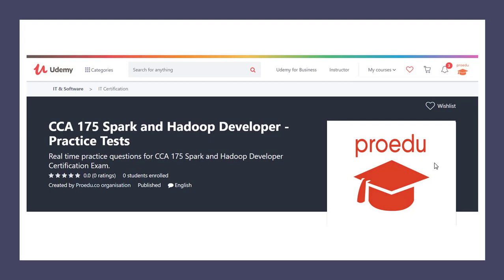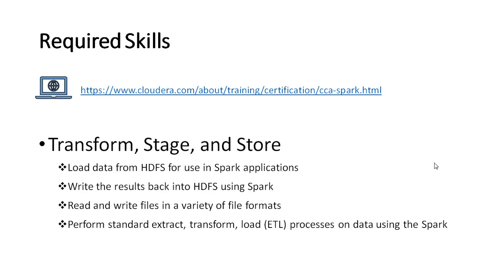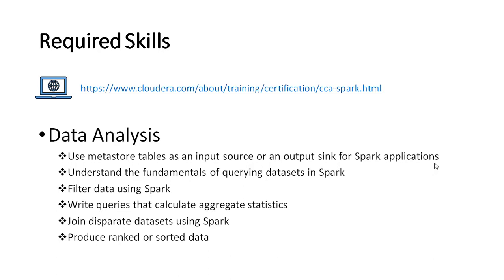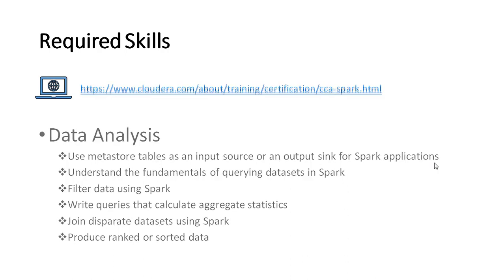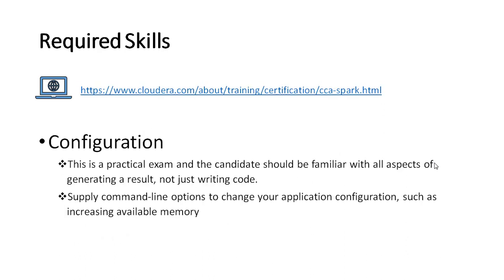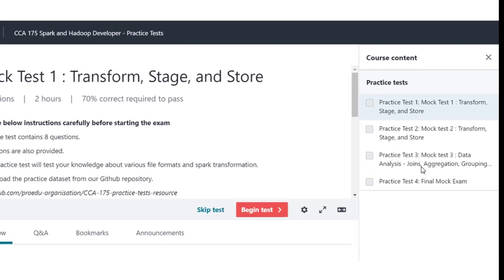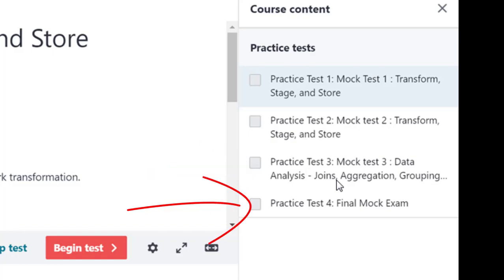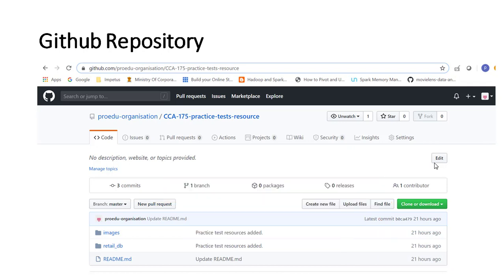CCA 175 Video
Course Description : The course  contains CCA 175 exam practice tests and solutions which will help the learners to prepare for the main certification exam. It  contains sample scenarios to boost your confidence to appear for the main certification exam. CCA 175 certification exam questions require you to solve a particular scenario, for instance.

Happy Learning.